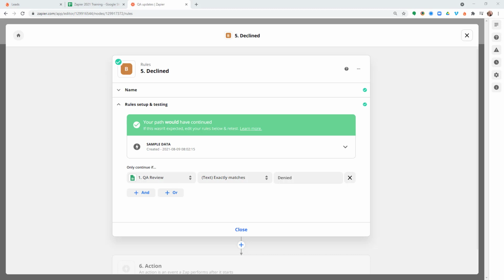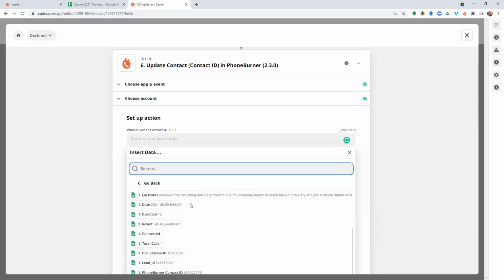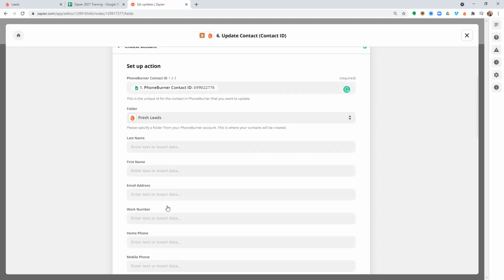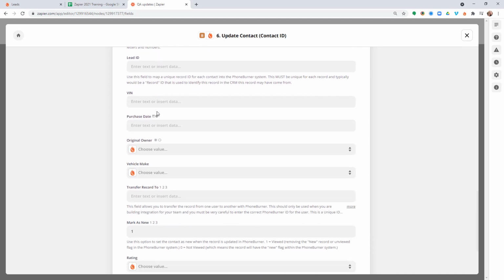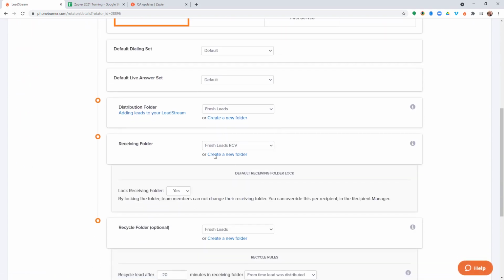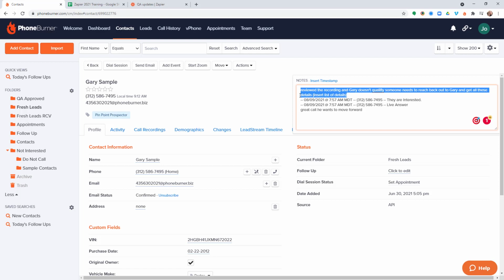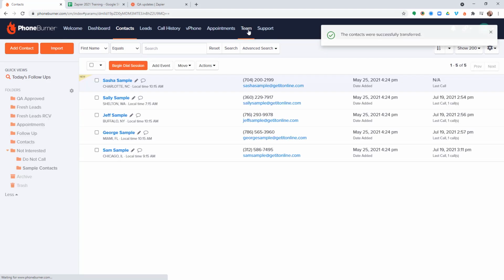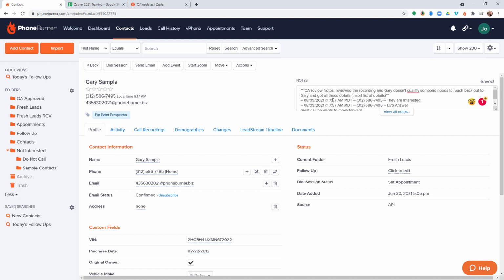Appointments QA Declined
On this training we talk about how we can take a record that fails the QA process and get the recorded updated back in PhoneBurner so that we can get the contact record back into a calling queue for our team to connect with.